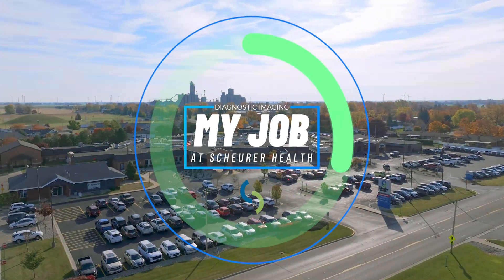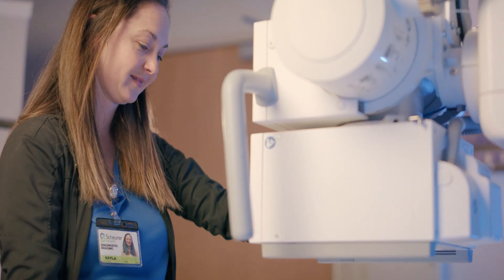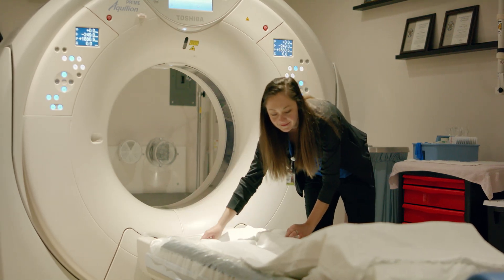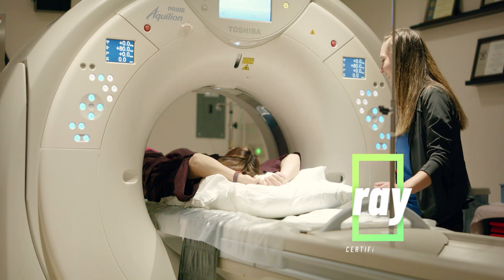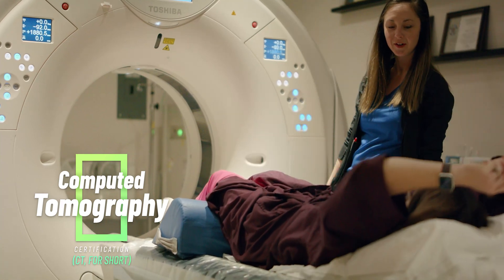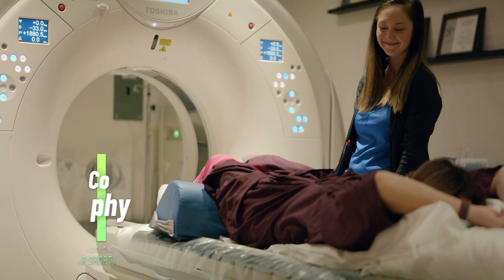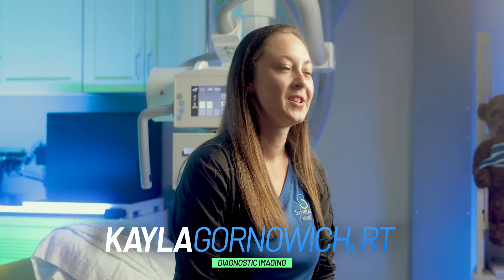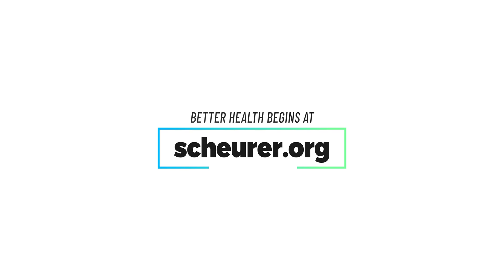My Job at Scheurer Health - Kayla Gornowich, Diagnostic Imaging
Ever wonder how we solve medical puzzles? Diagnostic Imaging is one of the many high-tech tools at our disposal! Armed with countless tests, our team is able to determine what is happening inside your body with clear results. Kayla Gornowich is one of our Radiological Technologists (RT) and she explains what all entails her important role at Scheurer Health.